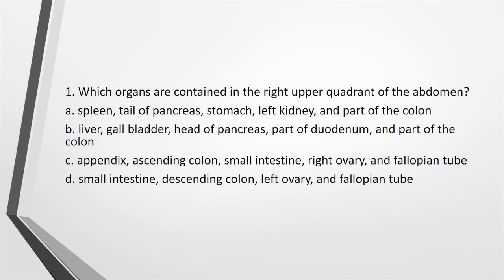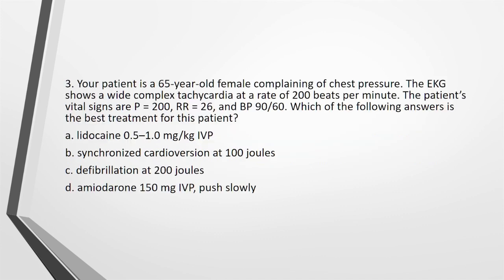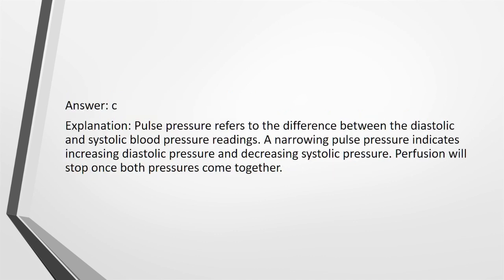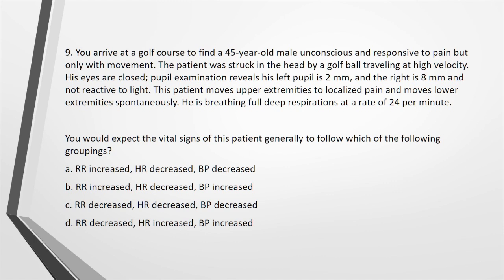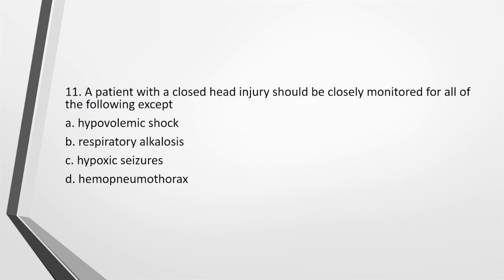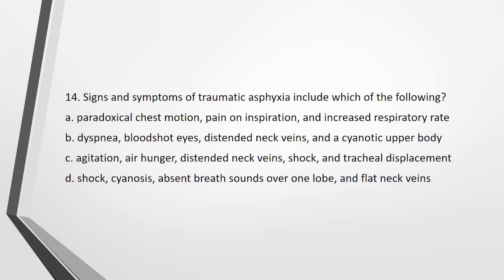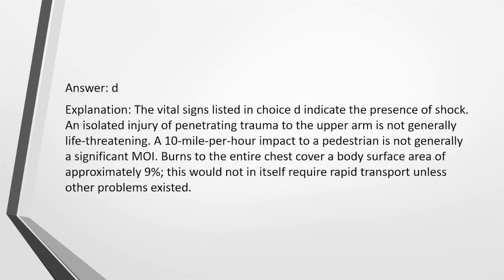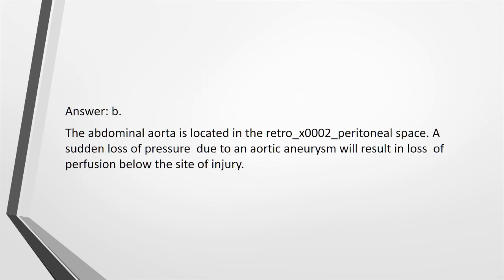Paramedic Question and Answers 10